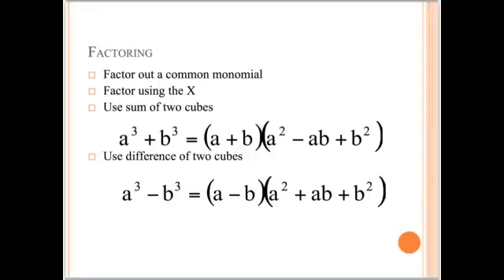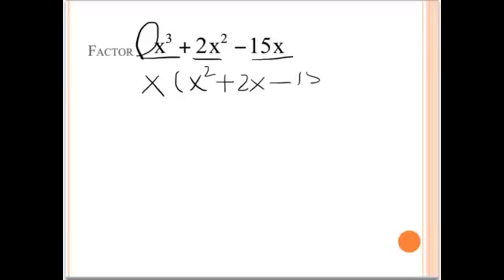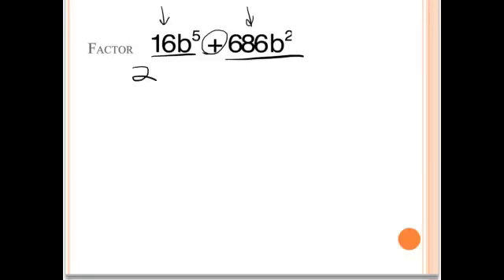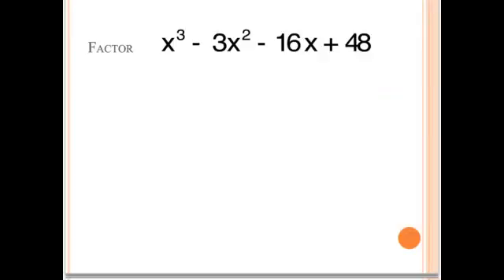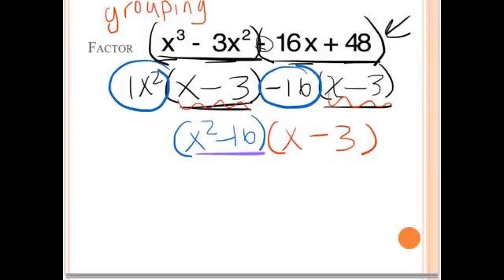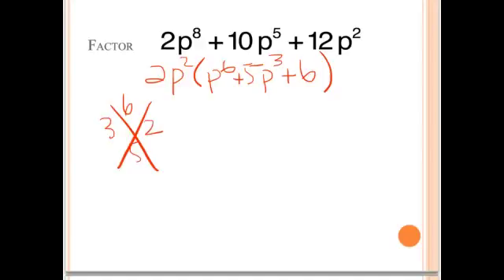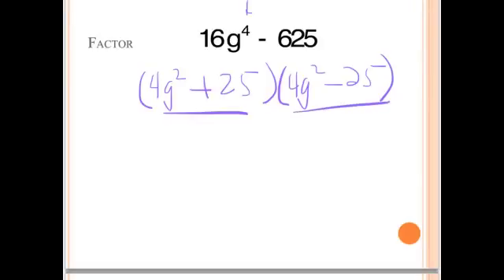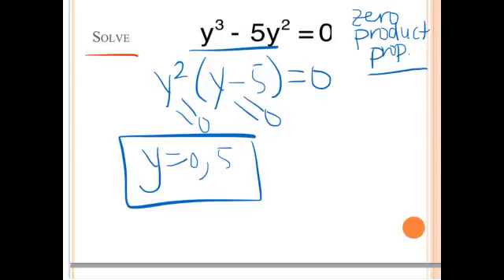Solve polynomials by factoring